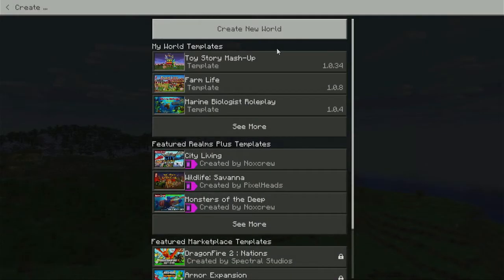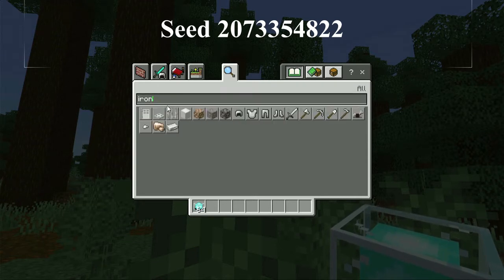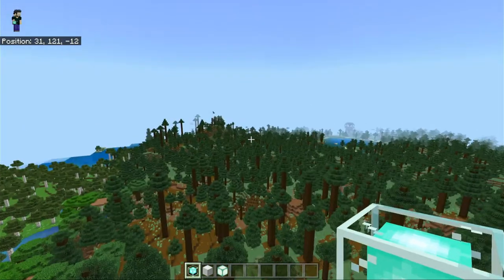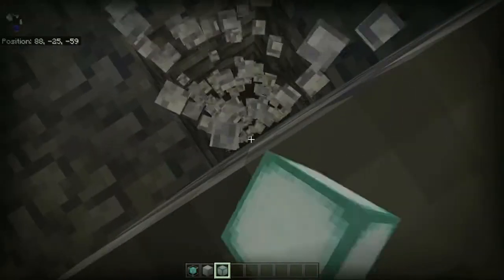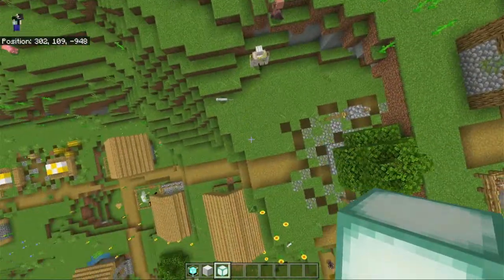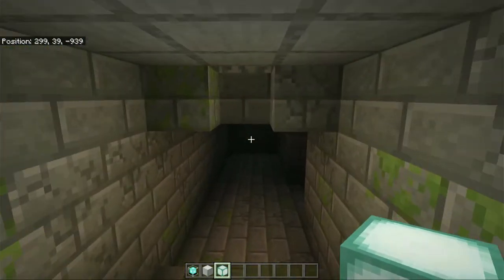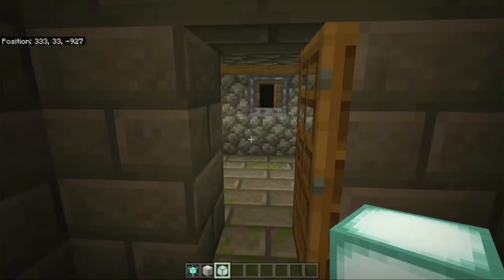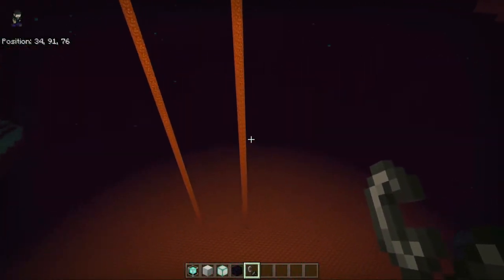Minecraft Seed Series - Episode 6 (2073354822)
In this series we explore another seed, and discover an end portal.